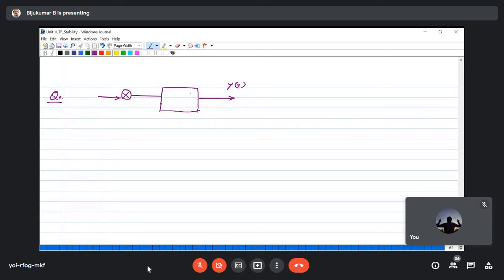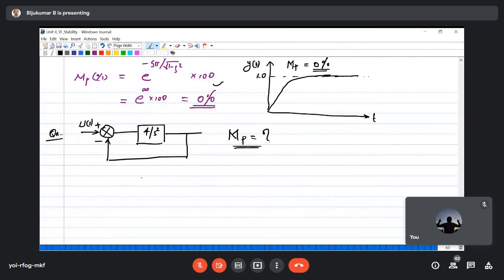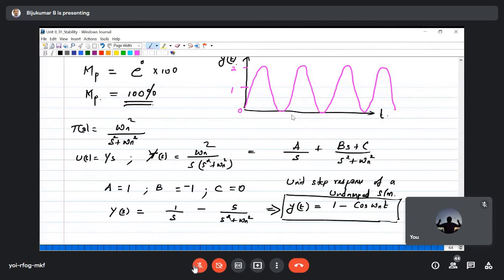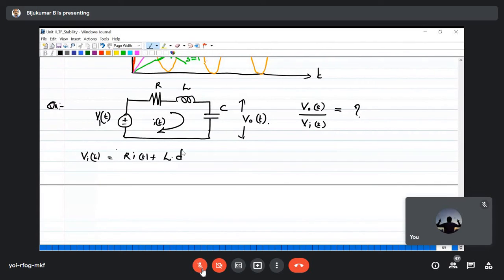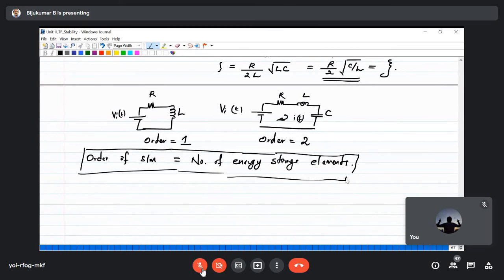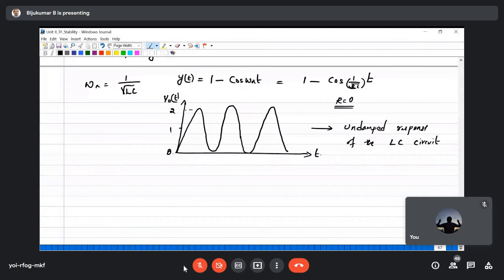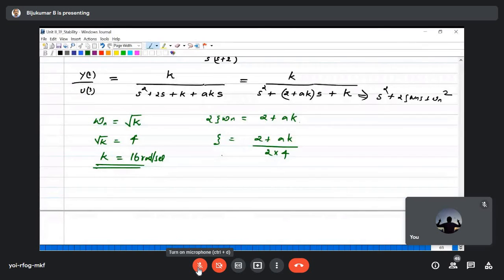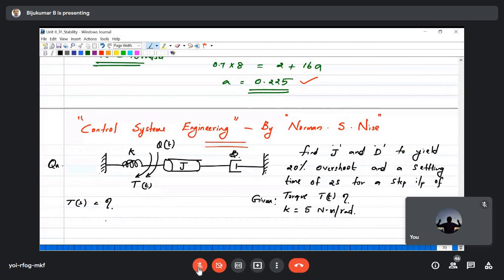EE206 11-02-22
UNIT-2 Problems 2nd order time response